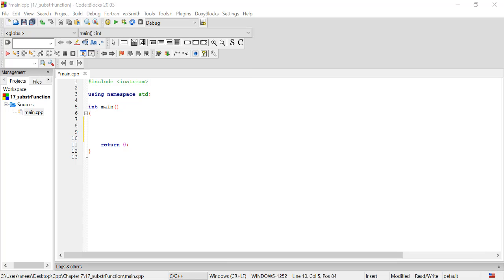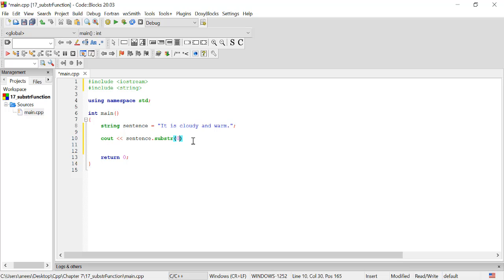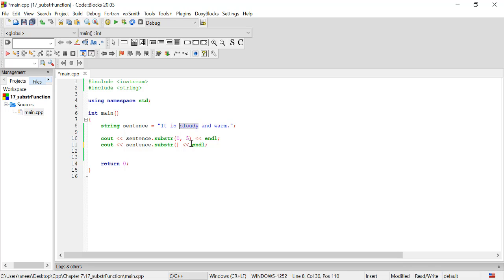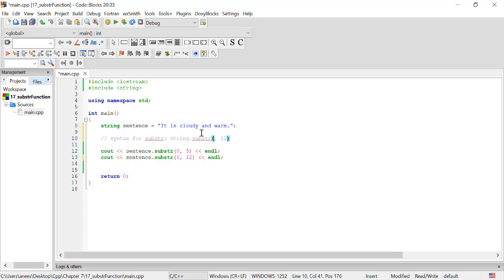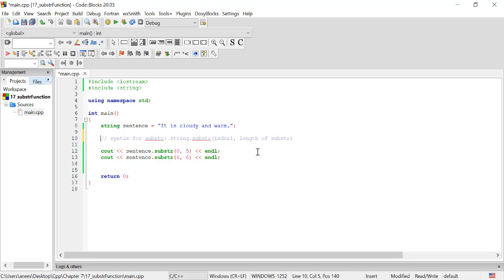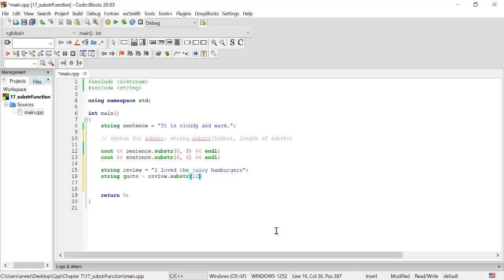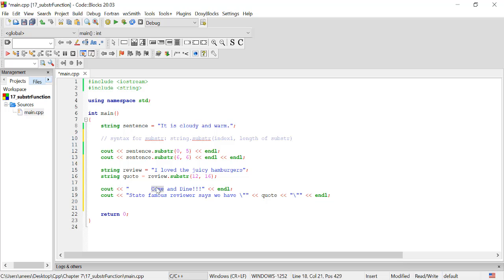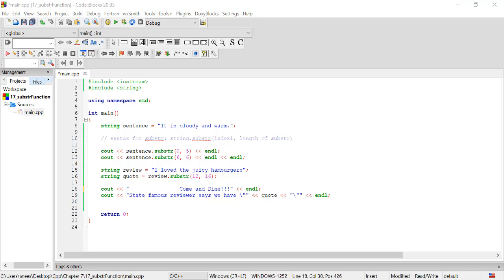CPP Chapter Lecture Video Substring Function